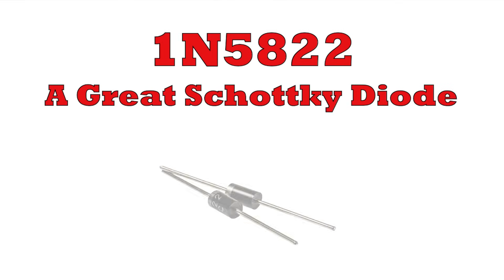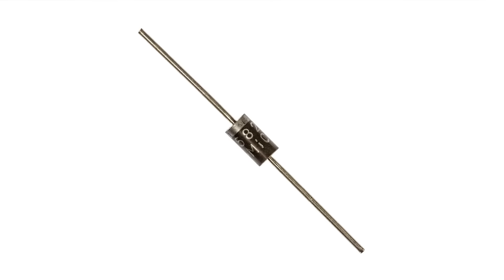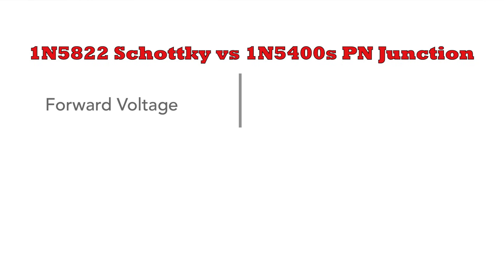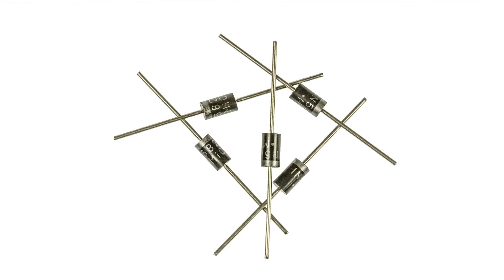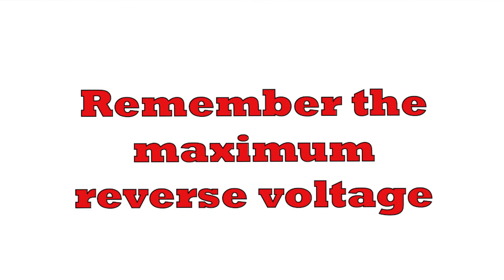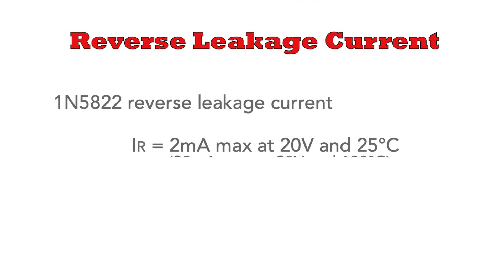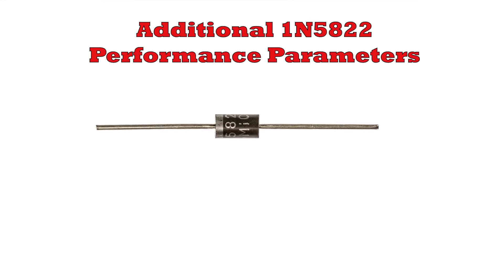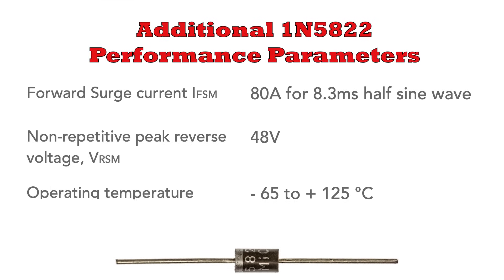1N5822: An Amazing Schottky Diode You Must Discover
Learn about the 1N5822 Schottky Diode, a type of semiconductor device used for rectification and reverse polarity protect.

In this video, I explore the properties, characteristics, and applications of the 1N5822 Schottky Diode, including its high current capacity, low forward voltage drop, and fast switching times.

I also highlight some of the issues that need to be understood when using them so that you don't fall into any pitfalls.

Understanding the 1N5822 Schottky Diode is essential for designing and building electronic circuits, and this video provides a great introduction to its uses and benefits.

Whether you're an electronics enthusiast, a student, or a professional engineer, this video will help you gain a deeper understanding of the 1N5822 Schottky Diode and its role in modern electronics.